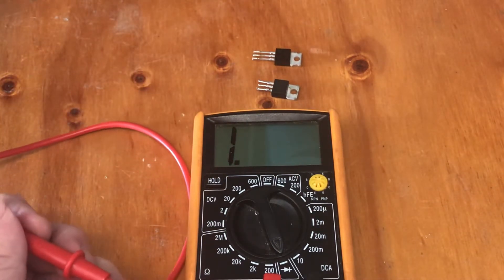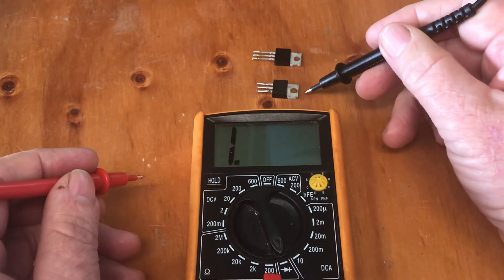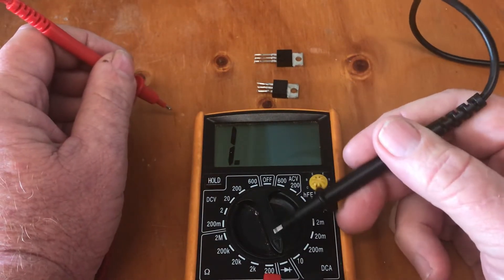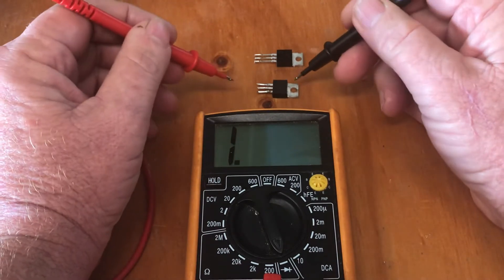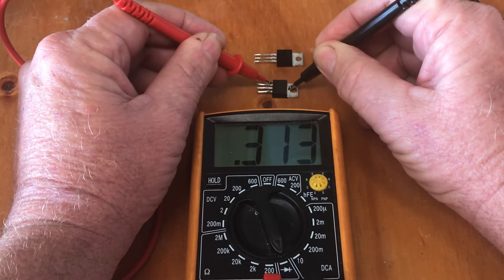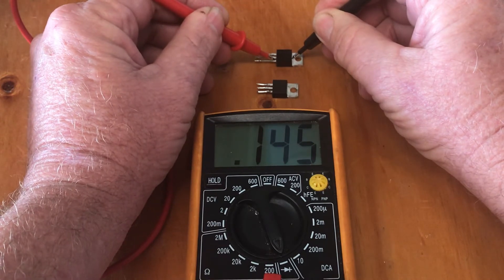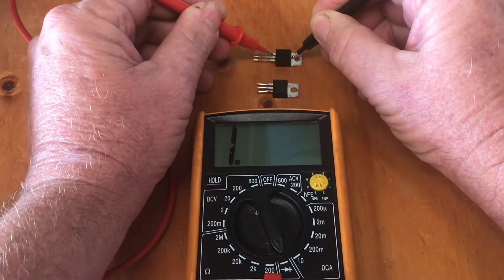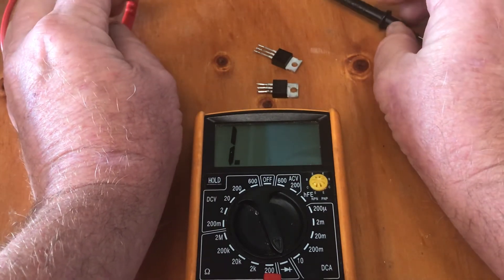Schottky diode dilemma solved